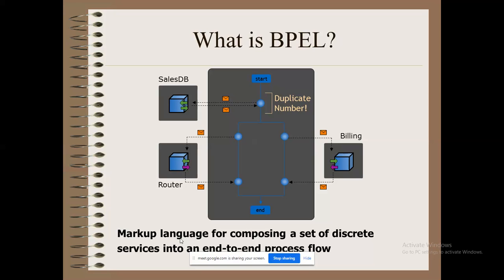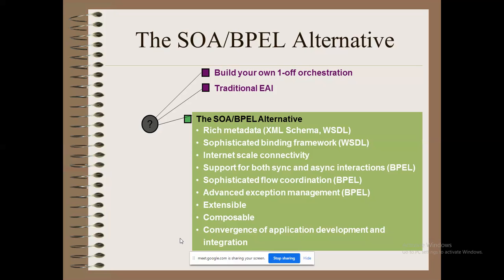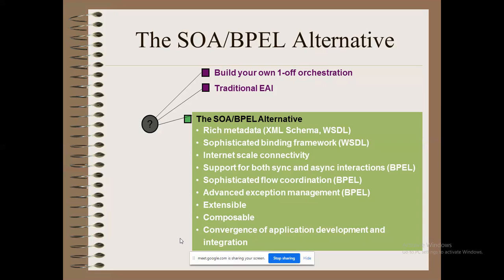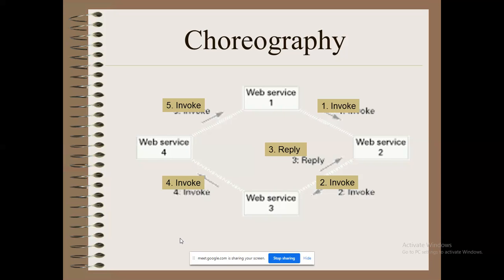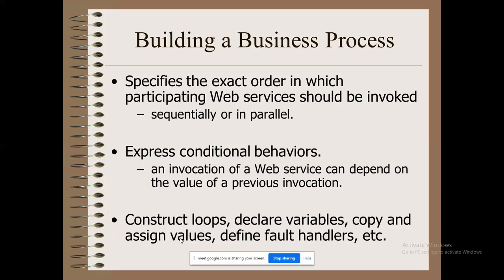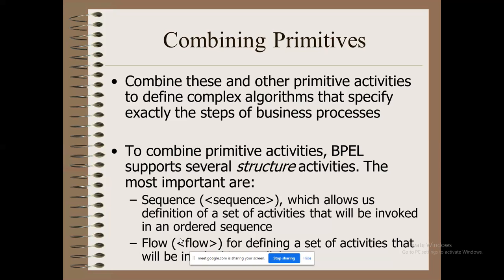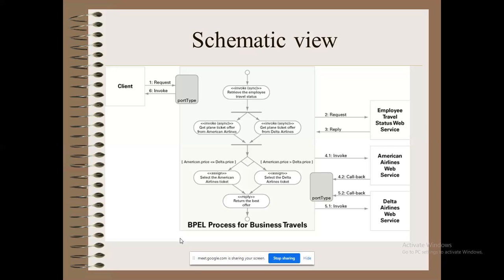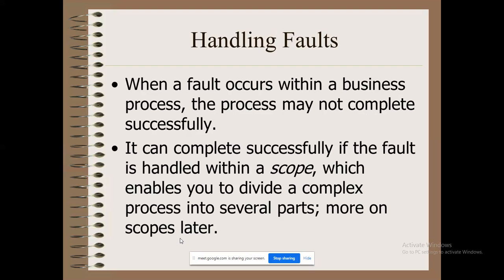10.10.2020 SOA Unit-5 Business Process Design-Part-1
In this video, we have discussed the basics of BPEL and BPMN.